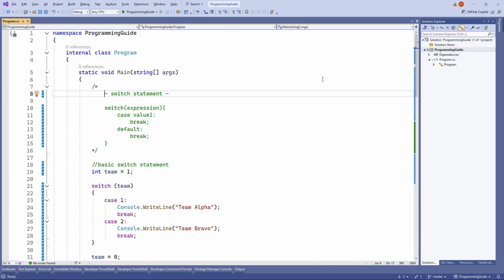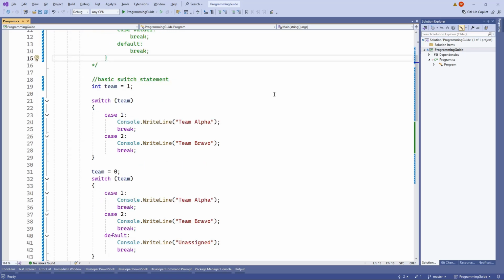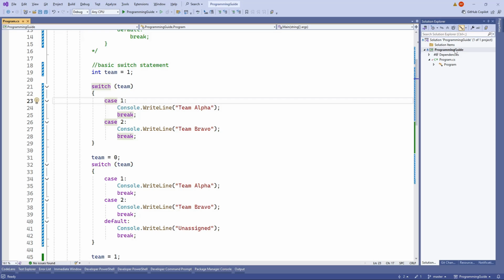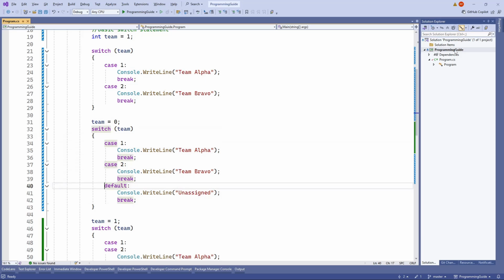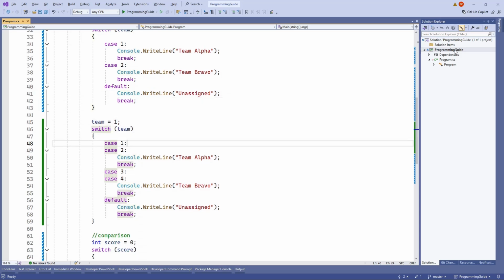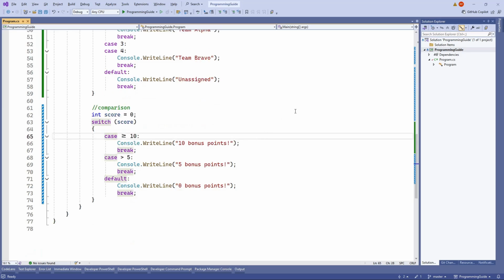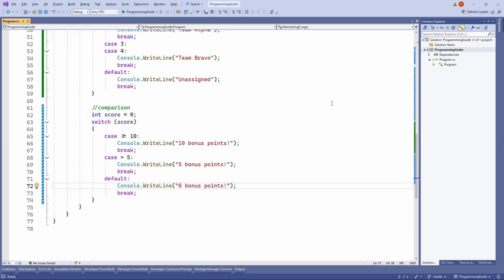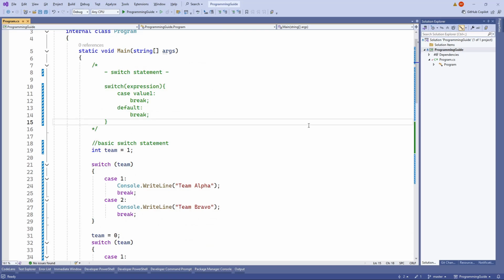C# switch statement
A switch statement let's you run a specific code path based on an expression. You can do a check against a specific value or a comparison (a boolean expression) against a value.